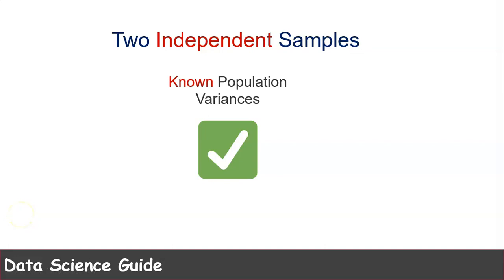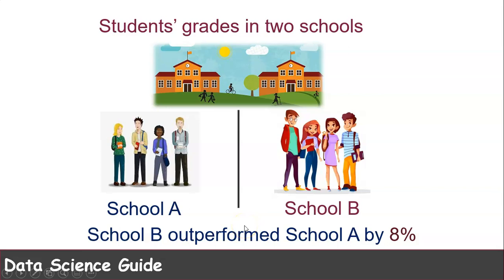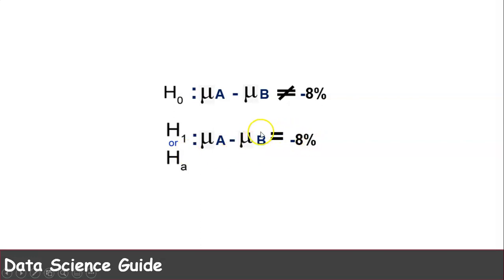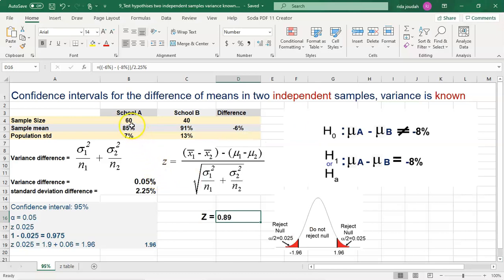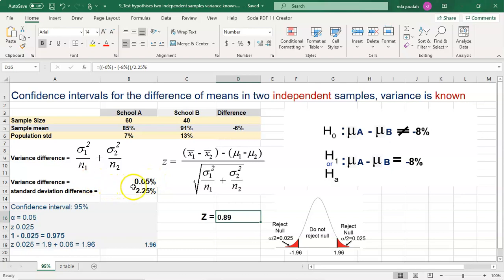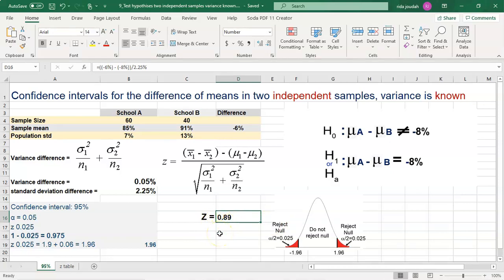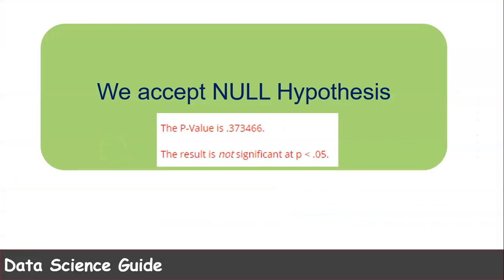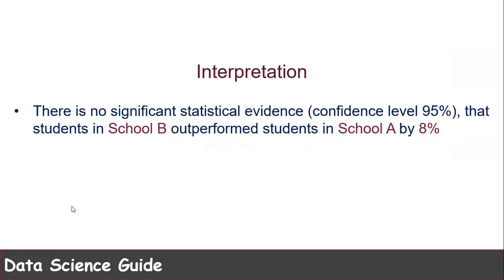Two-Sample Hypothesis Test: Independent Samples, Known Variance